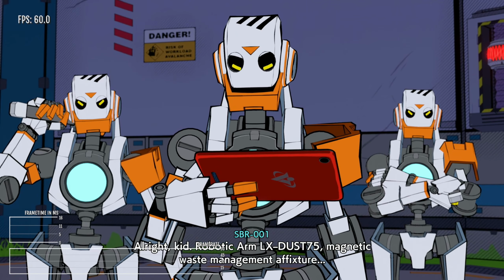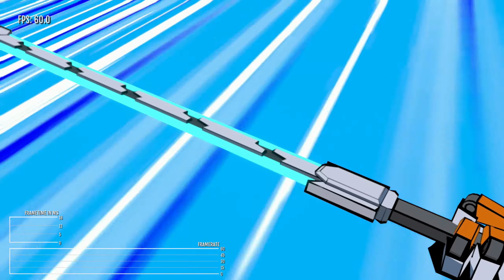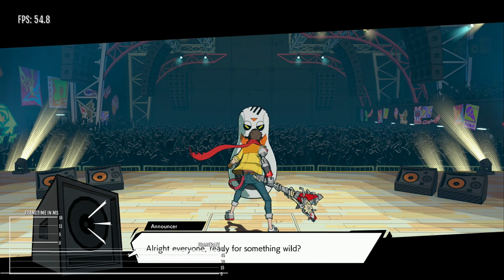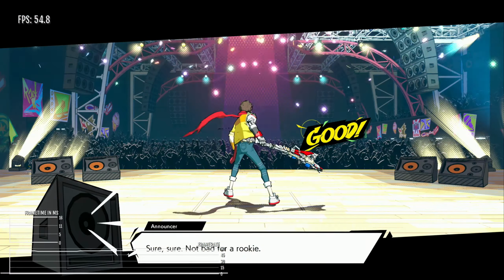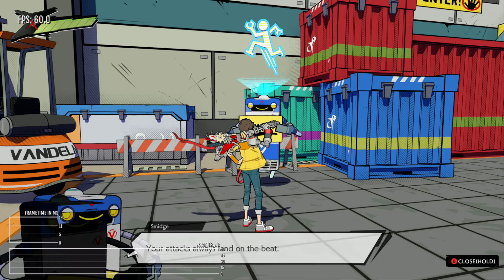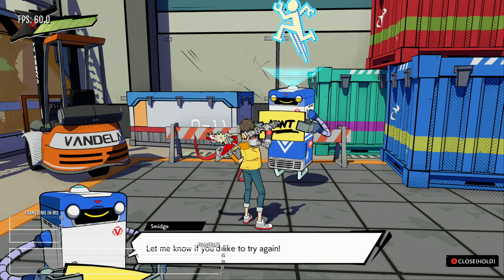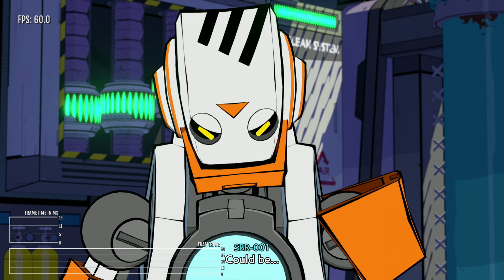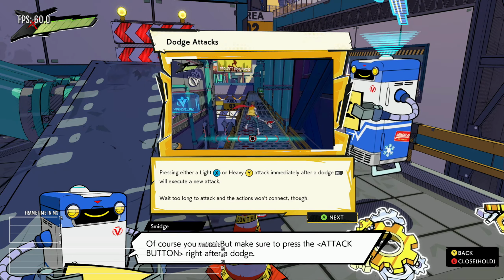Hi-Fi Rush: 60FPS Xbox Series S Gameplay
Ignore FPS when it's in letterbox format i.e. black bars on top & below during some cutscenes